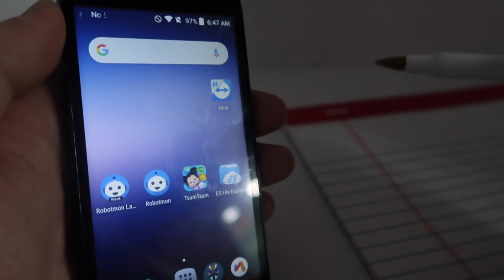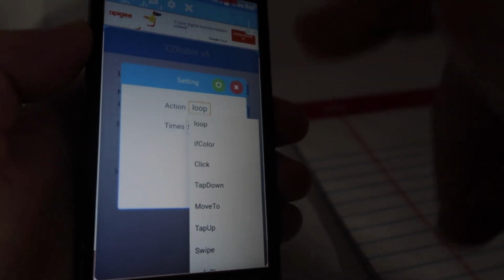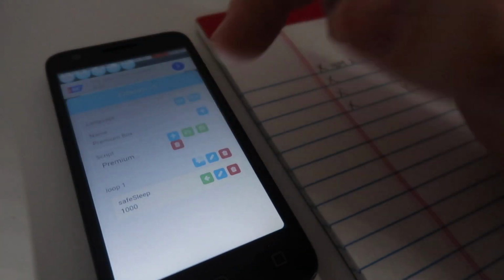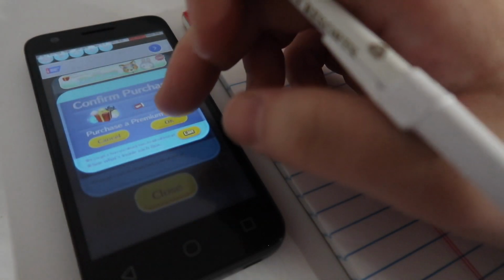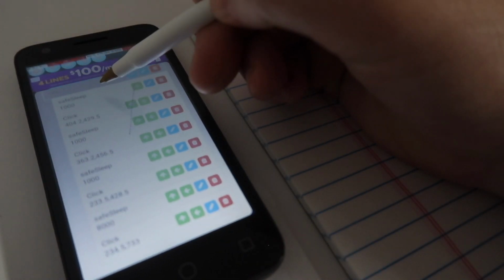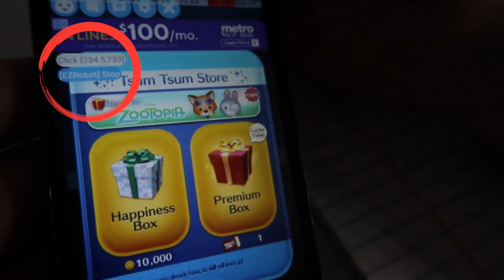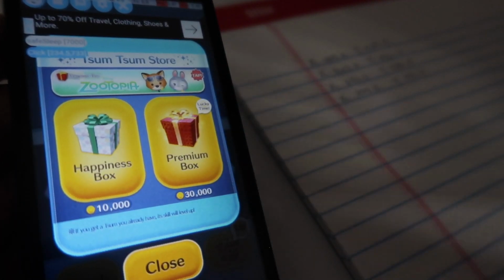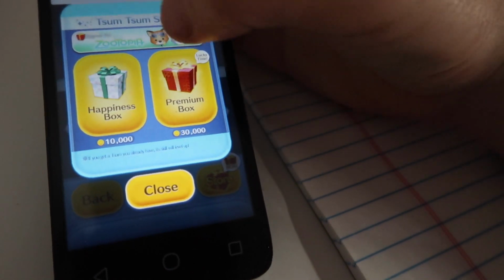Automatically Buy Tsum Tsum Premium and Select Boxes with Robotmon! \\ Android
The Alcatel Phone in this video no longer supports the newest version of Tsum Tsum.

The latest Robotmon Tsum Tsum script actually allows you to open premium boxes as a setting towards the bottom of the list. New video coming soon!